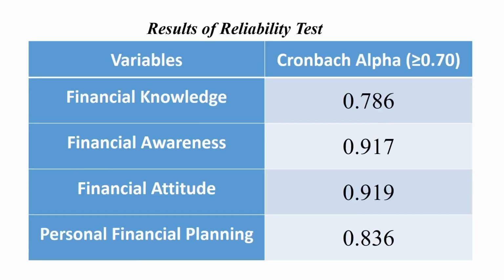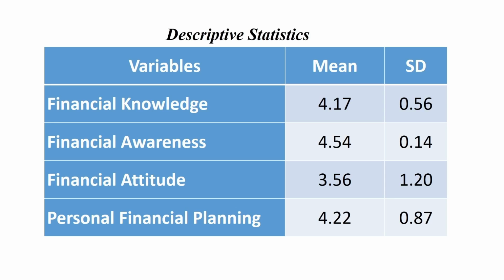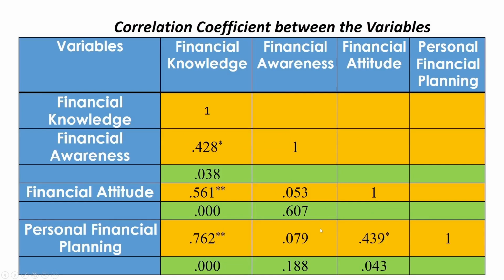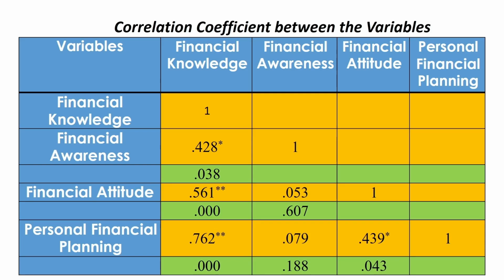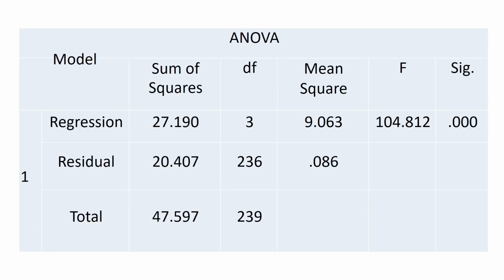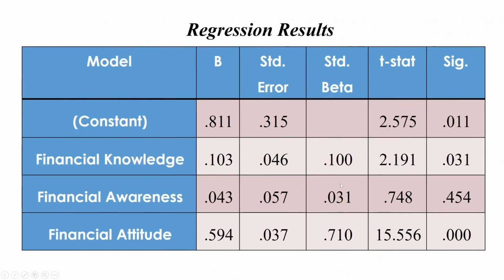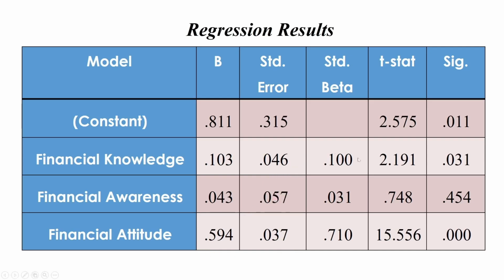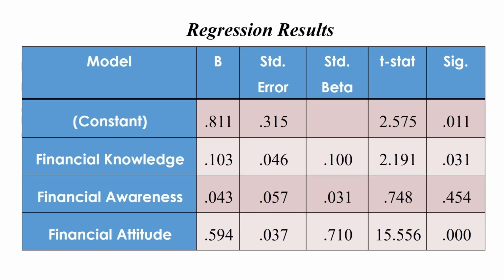SPSS Complete Data Analysis of Cronbach Alpha, Descriptive Statistics, Correlation, and Regression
In this comprehensive SPSS tutorial, you will learn how to perform complete data analysis using IBM SPSS Statistics. This step-by-step guide is designed for students, researchers, and anyone conducting quantitative research.

In this video, you will learn:
✔️ Reliability Analysis (Cronbach's Alpha)
✔️ Descriptive Statistics (Mean & Standard Deviation)
✔️ Correlation Analysis (Pearson Correlation)
✔️ Multiple Linear Regression Analysis
✔️ Interpretation of SPSS Output
✔️ Reporting Results in Research

Whether you are working on a project, data analysis, teaching statistics and on academic research project, this tutorial will help you understand and interpret SPSS results with confidence.

Academic researchers
Beginners learning SPSS
Anyone interested in statistical data analysis